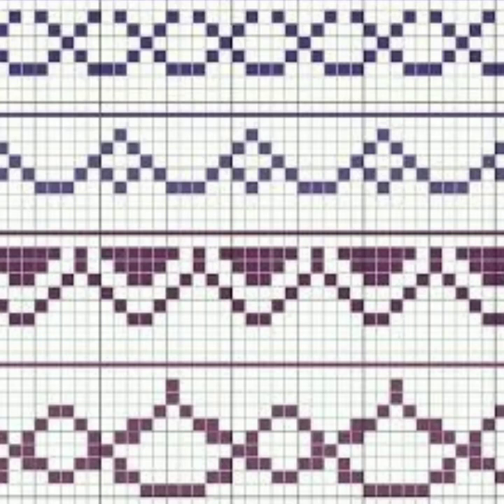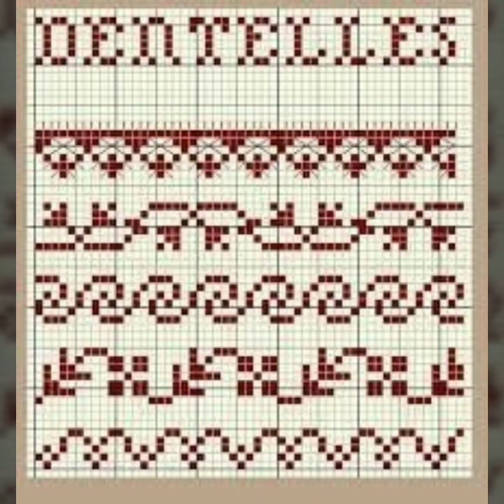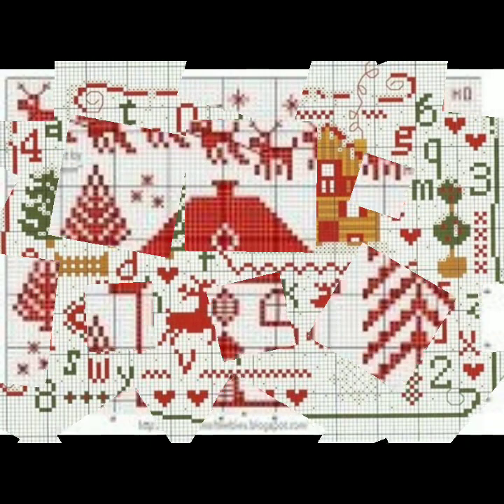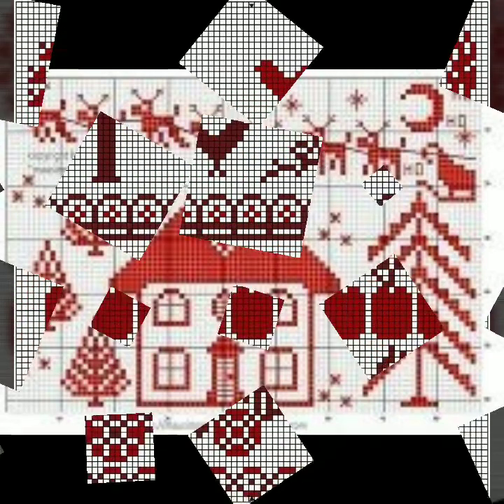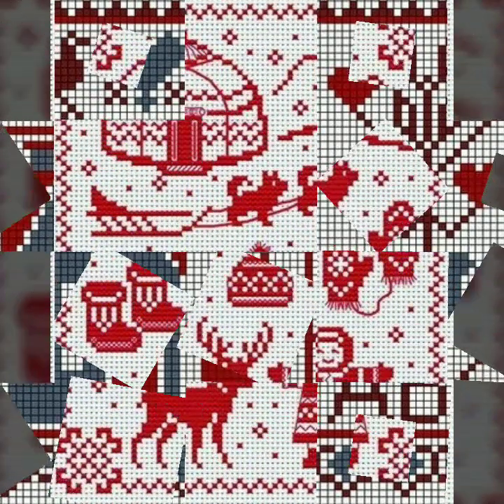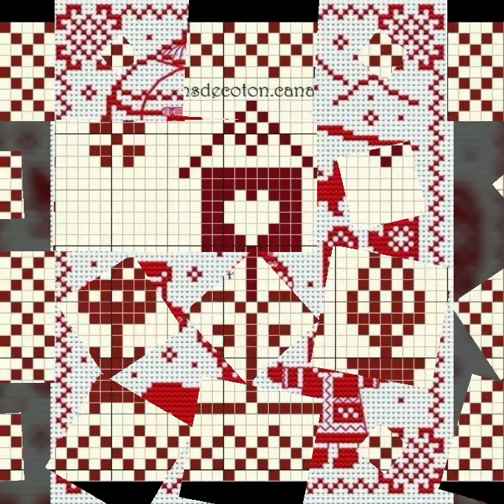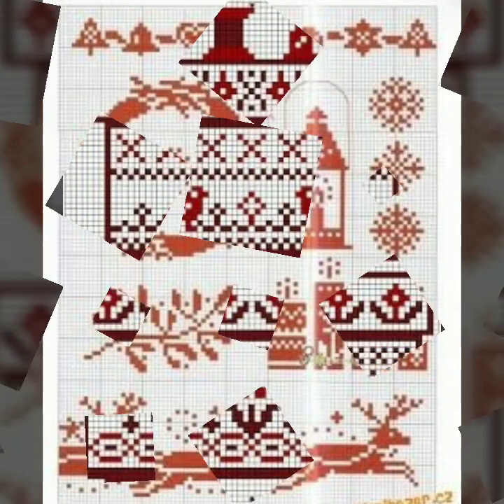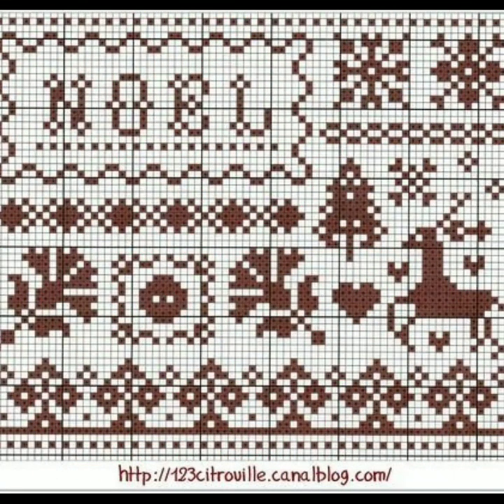very beautiful can't able cross stitches hand embroidery patterns impressive ideas